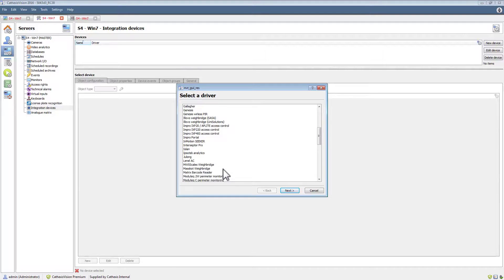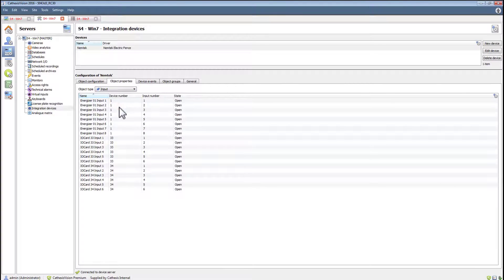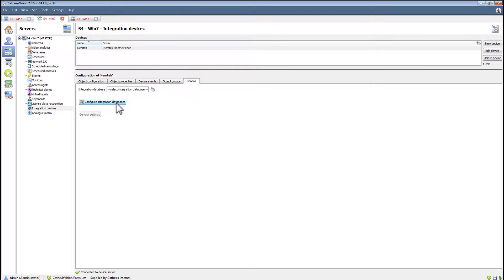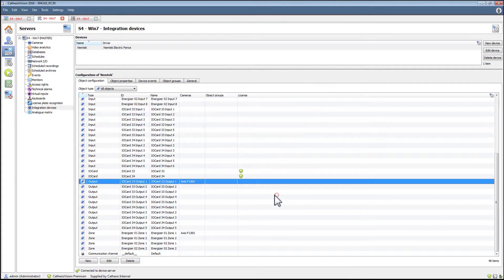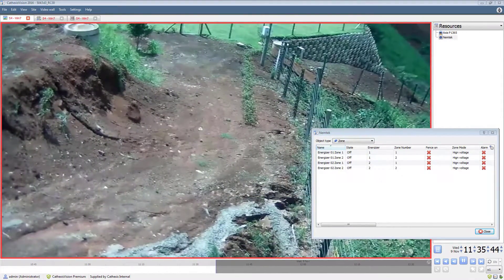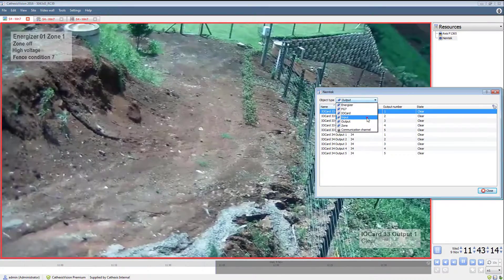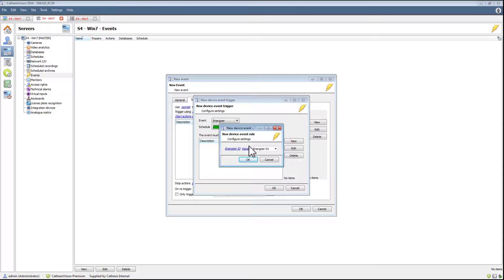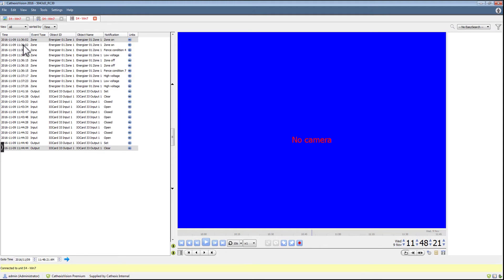Integration - Nemtek Fence Monitoring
How to the setup the Nemtek Fence Monitoring  using the CathexisVision IP Video Management Software.

This CathexisVision tutorial covers the following:

- Adding device
- Object configuration
- Object properties
- Device events
- Configure integration database
- Adding cameras & overlays
- Enabling overlays
- Triggering actions
- Adding an event
- Adding an action
- Viewing the integration database